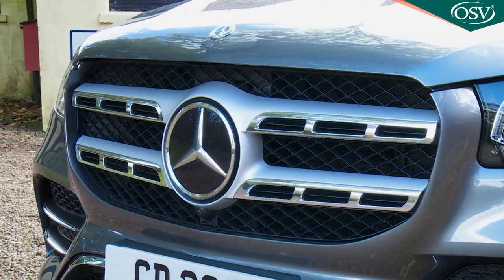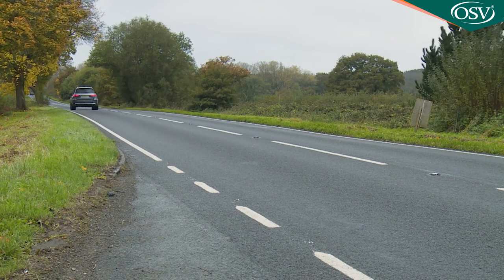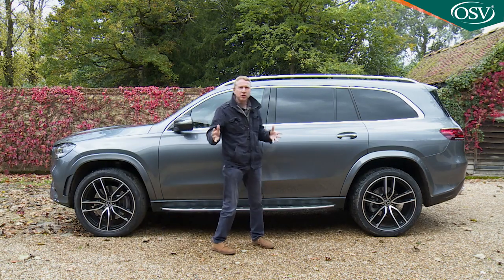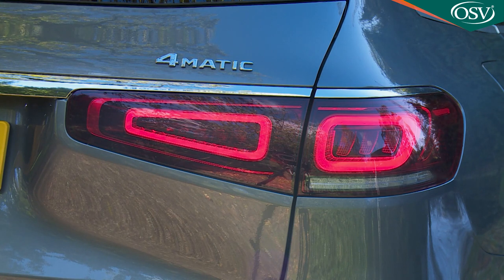Mercedes GLS 2021 - Should You Buy One?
Some Mercedes models are the epitome of on-road luxury. Others are almost unrivalled for off-road prowess. And then there's one which claims to offer the best of both: the GLS. This is the very few super-luxury SUVs that can seat seven fully-sized adults. And it claims to be able to do so while offering a properly dynamic drive on road as well as extreme capability off it. This second generation version is smarter, plusher, more refined and even more appealing. Got a family? You'd like one.

Buying a GLS is pretty straightforward. Though there's a wild V8 petrol GL63 Mercedes-AMG model requiring a huge budget, almost all customers will want the more sensible GLS 400d diesel variant that you can expect to be priced in the £74,000 bracket. We haven't space here to list all the standard features - there are a vast number. And of course you get considerable multimedia capability, courtesy of the brand's latest 'MBUX' ('Mercedes-Benz User Experience'). This allows intuitive operation of different comfort and MBUX functions by movement recognition via a camera in the overhead console that registers movements of the driver's and front passenger's hands and arms. When a hand approaches the touchscreen or the touchpad on the centre console, the media display changes and individual elements are highlighted. A unique feature of MBUX is its ability to anticipate what the user would like next, for example. For instance, anyone who often telephones their mother on Tuesdays during the journey home will receive her telephone number as a suggestion in the display on this day of the week. Anyone who regularly switches over to a radio station with news at a certain time also receives this as a suggestion.

Our favourite standard feature though, is the Carwash function - which should come in very handy for a large vehicle like the GLS. When this function is selected, the suspension moves to the highest position, which reduces the track widths due to the axle geometry. This makes it easier to drive into a carwash as well as remove any dirt remaining in the wheel arches from the last off-road trip.

Summary

If you're in the unusual position of wanting a huge 7-seat super-luxury SUV that can climb the lower slopes of Snowdon, then stop by Sainsburys on the way to an evening at the Ritz, then you won't be disappointed with this one.

But then, that much we already knew about this Mercedes. The thing that's changed with this second generation version is a broadening of its appeal. Now it reaches out below its price point to an Audi Q7-class customer. And above its asking figure to lower-order Range Rover buyers. These people may not necessarily need this car's huge size or ultimate off-road prowess but hey, they didn't really need a big SUV in the first place, so why not buy one that really ticks all the boxes?

This GLS does and in second generation form, manages to do so with a far more dynamic personality. True, it's not quite the all-round proposition a Range Rover can be but in many respects, it offers far more car for much less money. Which means that in your SUV search for the biggest and the best, you shouldn't overlook it.